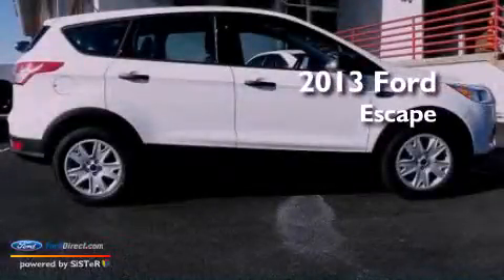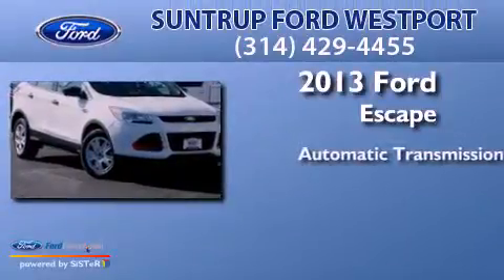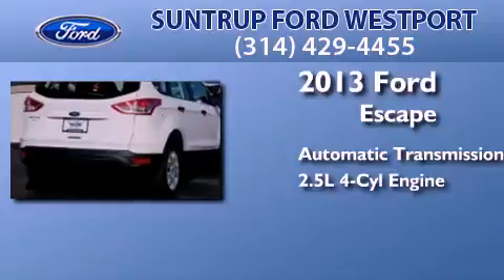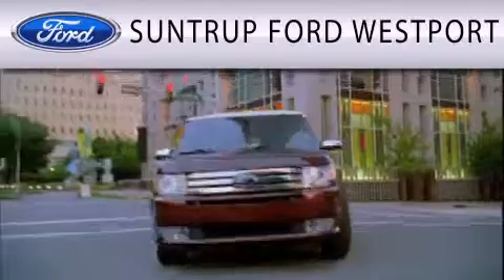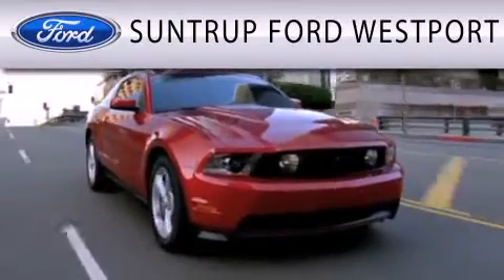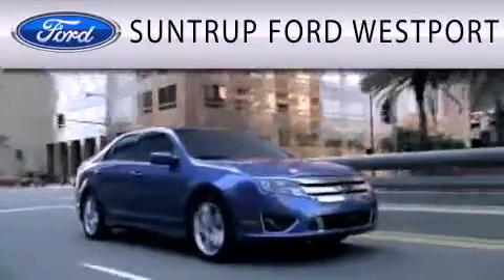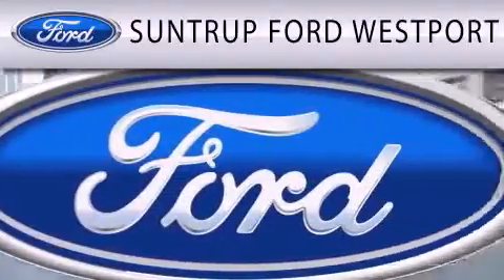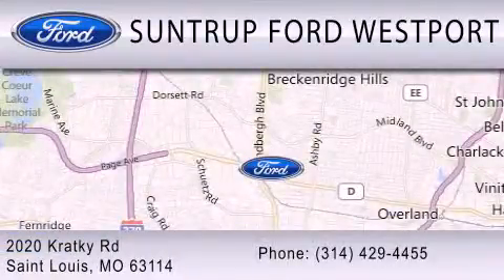2013 FORD ESCAPE St. Louis MO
Year : 2013
 Make : FORD
 Model : ESCAPE
 Engine : 2.5L I4 16V MPFI DOHC
 Trans . : 6-SPEED AUTOMATIC
 Exterior : WHITE